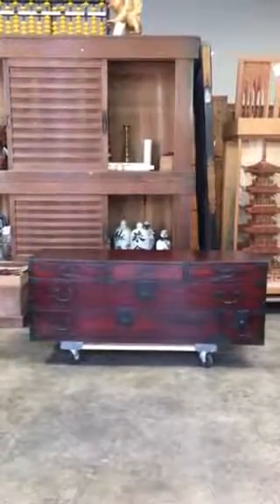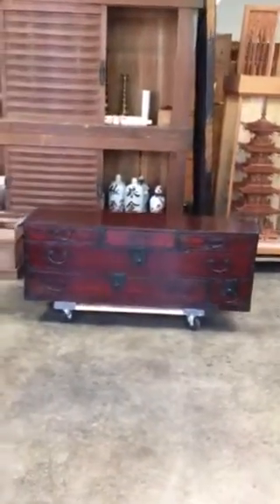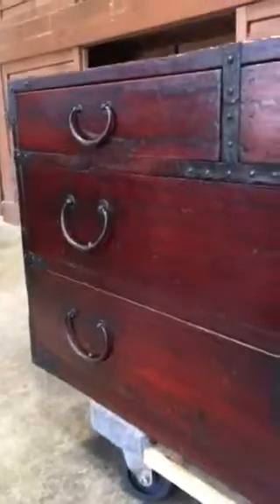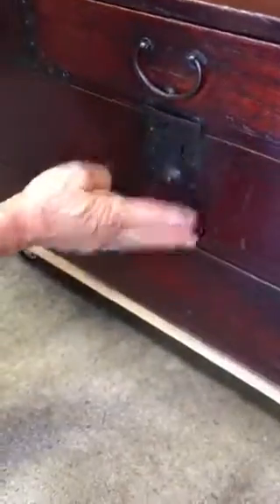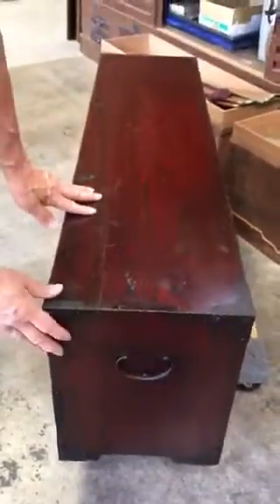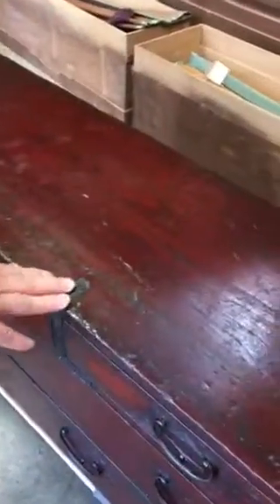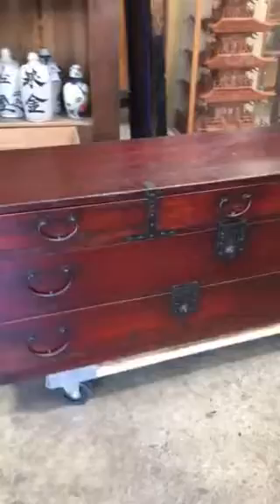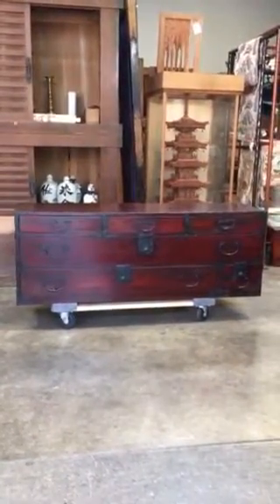Antique Japanese Katana Tansu sword chest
This is an antique Japanese Katana Tansu, sword chest.